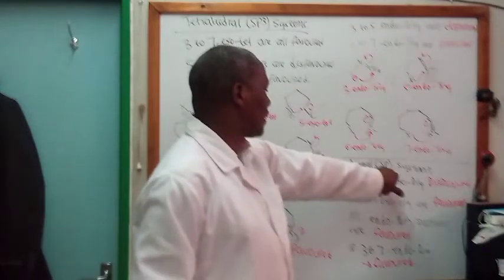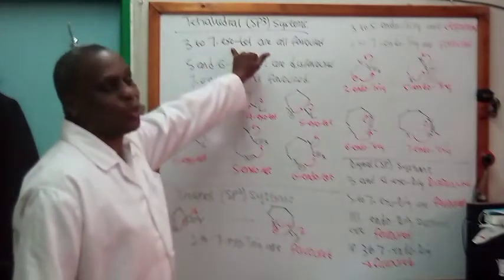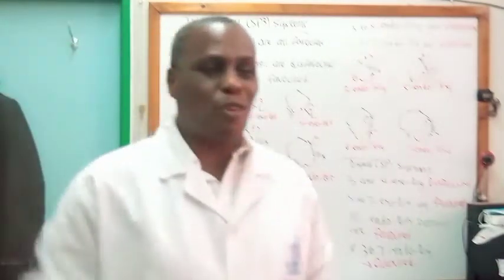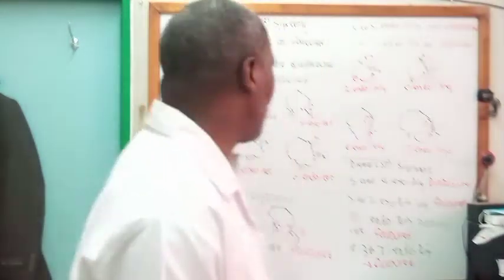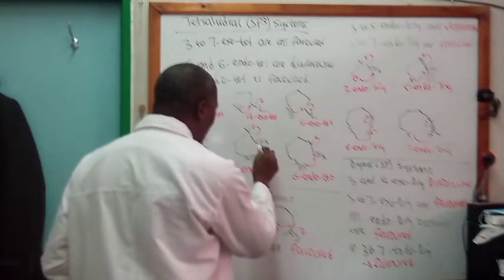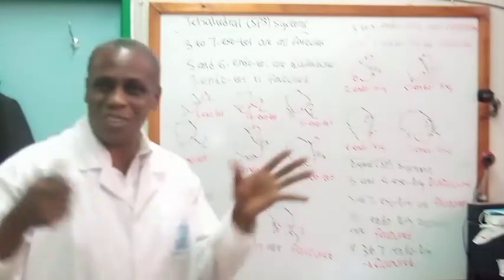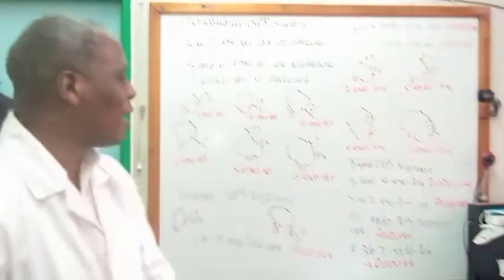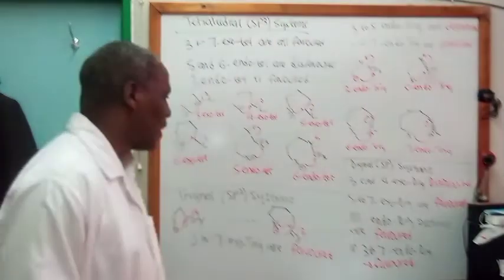SCH503_Baldwin_2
Baldwin Rules lecture 2 to MSc students in SCH 503, University of Nairobi